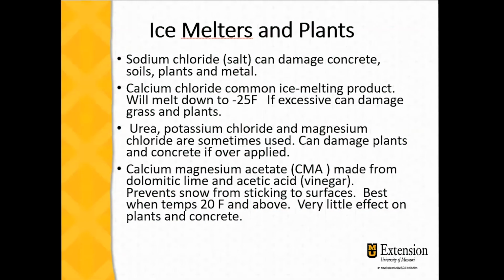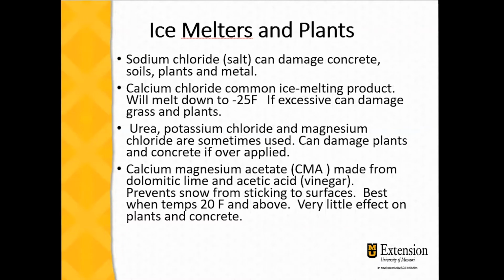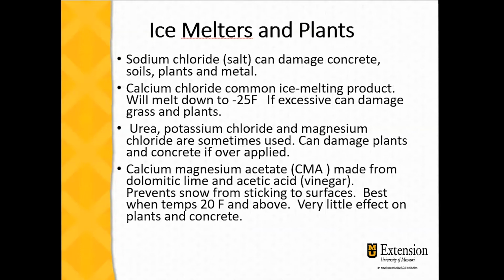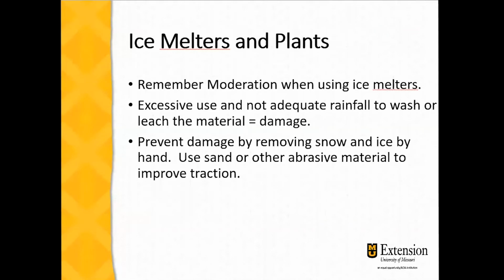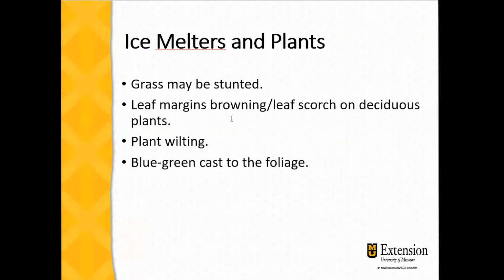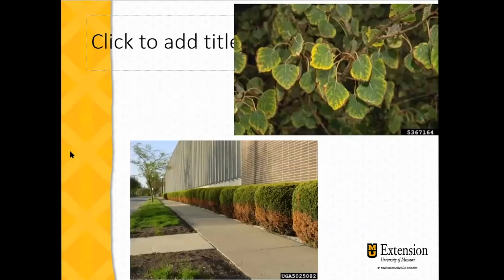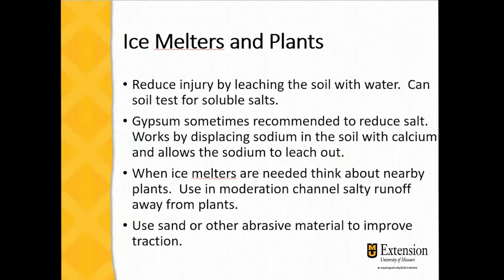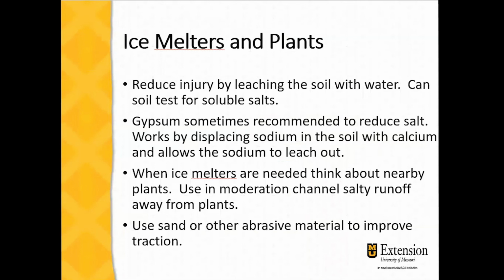Salt Injury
Welcome to Missouri Integrated Pest Management's Horticulture Town Hall Question of the Week – 12/9. This weeks topic was salt injury to plants. It was presented by Tom Fowler, Field Specialist in Horticulture.